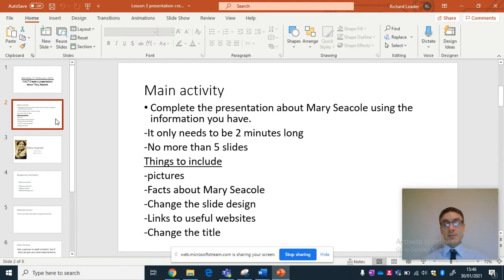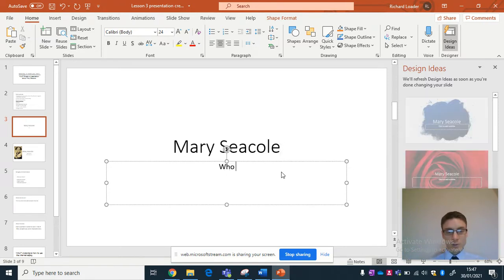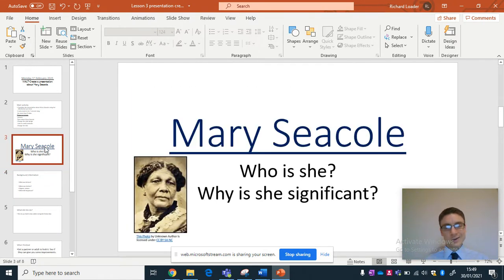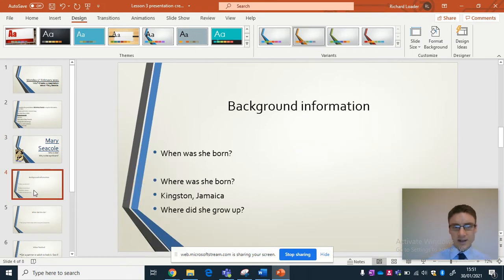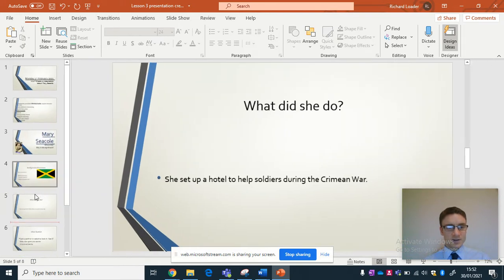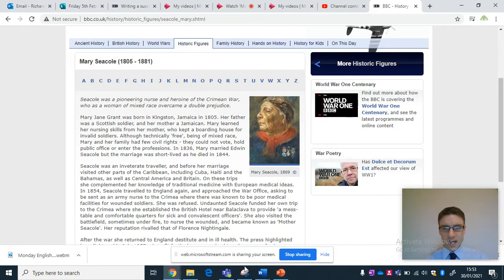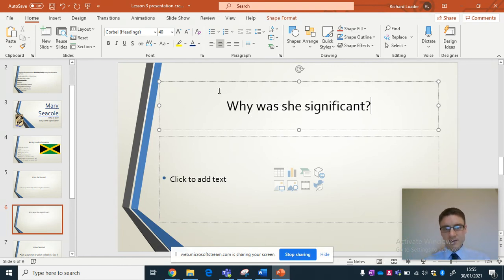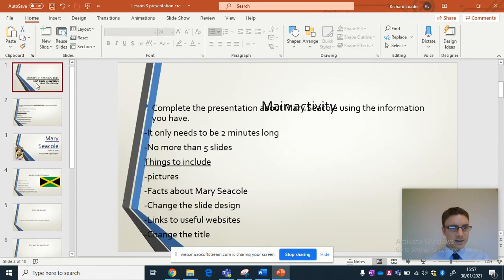Monday Computing create a presentation